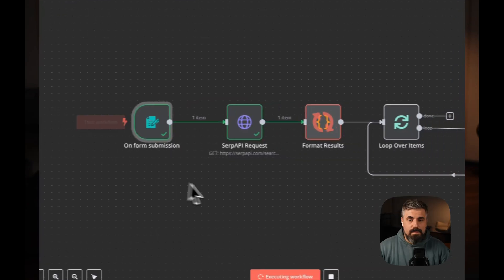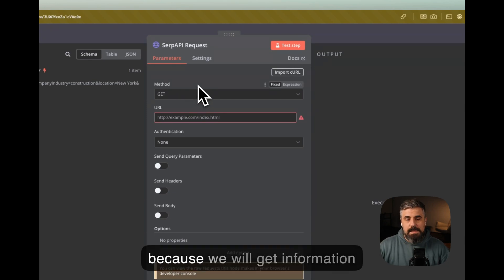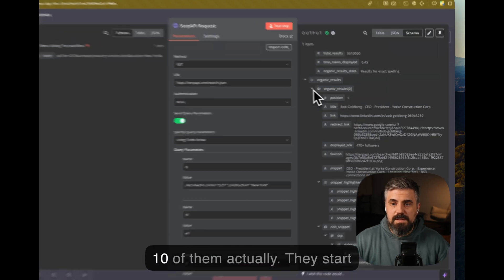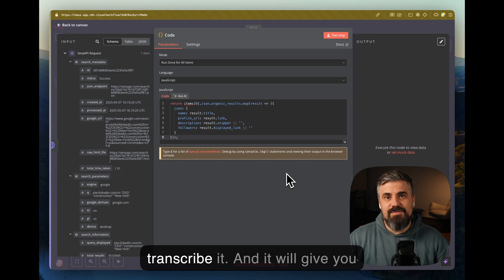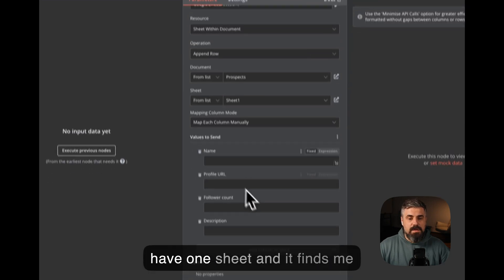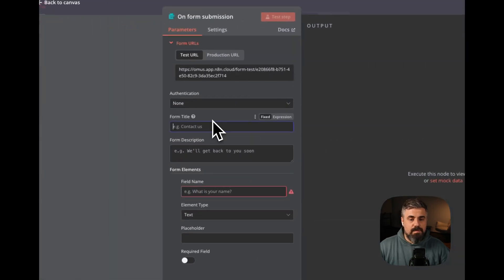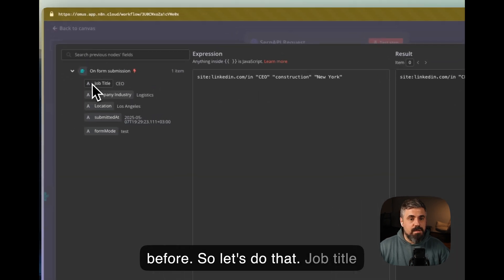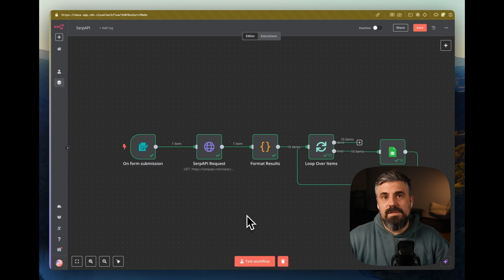Get Prospects by Scraping Google for Linkedin Profiles with n8n and SerpAPI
Here's how you scrape Linkedin profiles for prospects.

I'll be using SerpAPI to scrape Google.